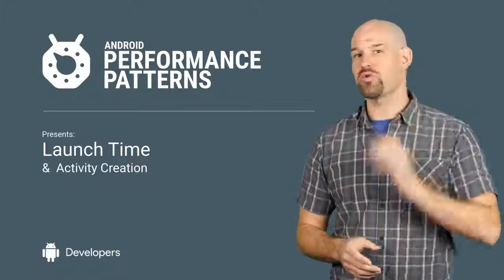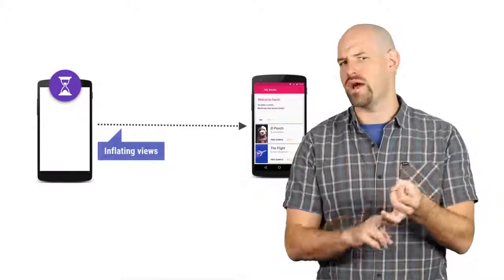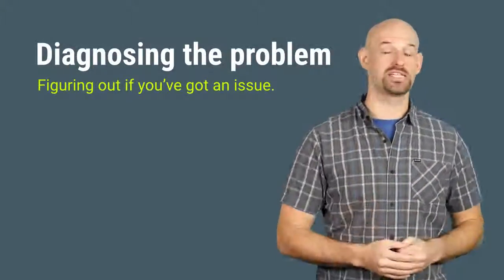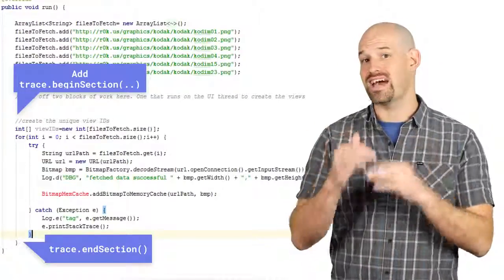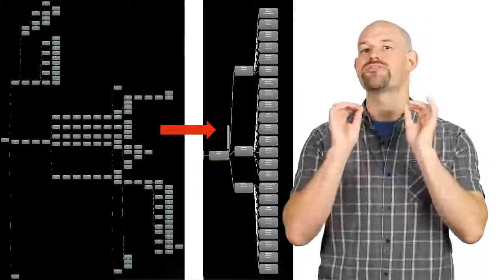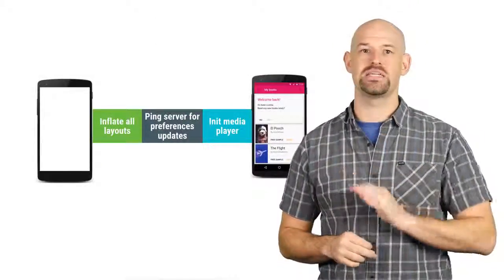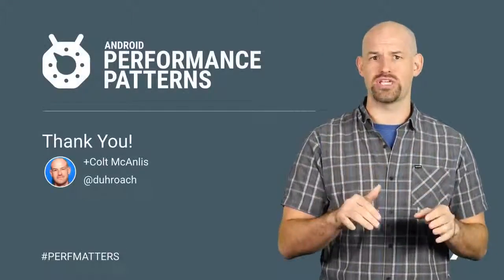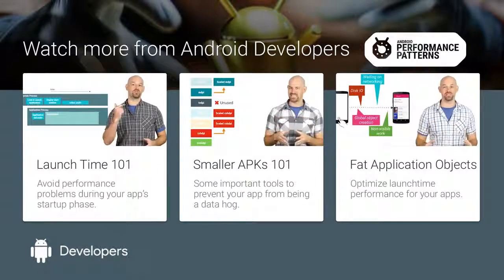App Launch time & Activity creation Android Performance Patterns Season 6 Ep 2